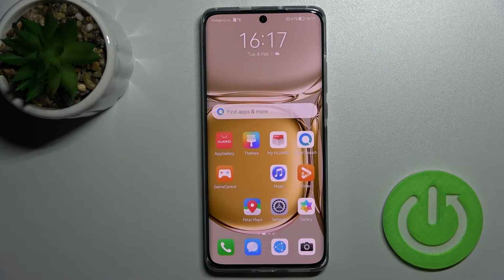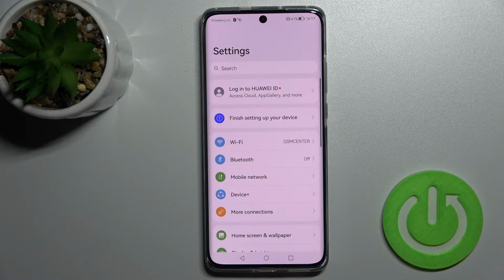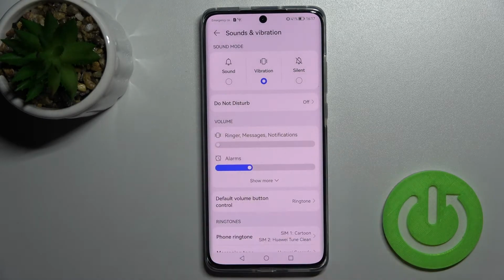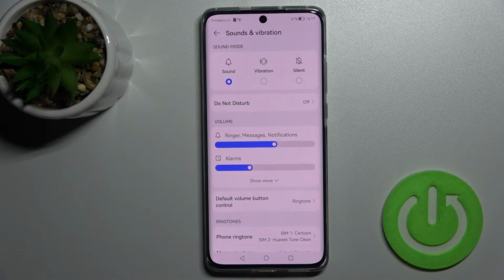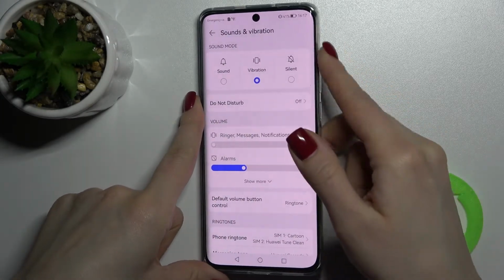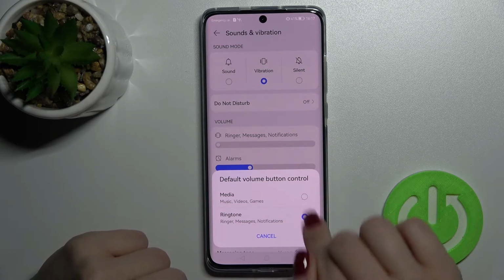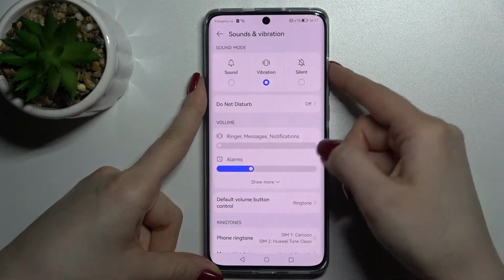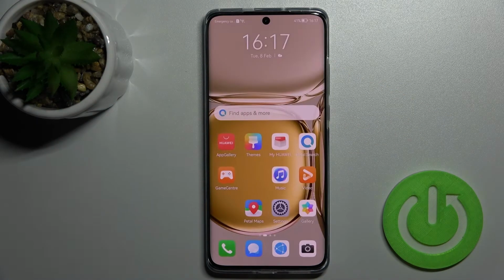How to Unmute Ringtone in HUAWEI P50 Pro – Turn On Ringtone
If you’d like to unmute the ringtone in HUAWEI P50 Pro, then here we are coming to show you how! In this tutorial we would like to guide you to proper section in which you’ll be ale to manage the sound volume. Thanks to this you’ll be able to activate the ringtone if you’ve accidentally turned it off. So let’s follow all shown steps and successfully unmute ringtone.